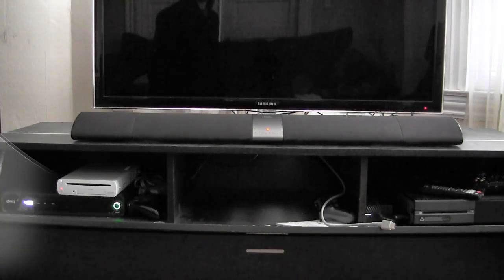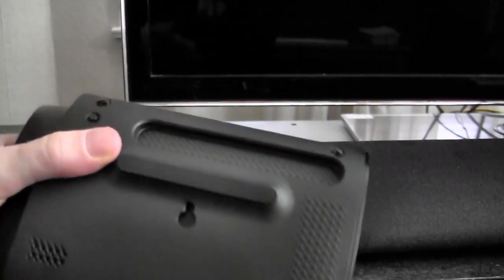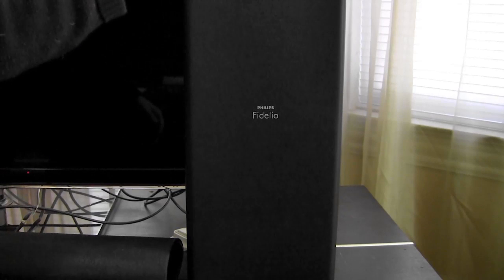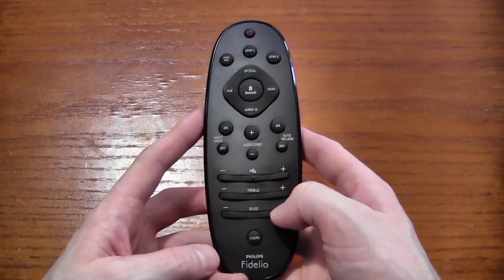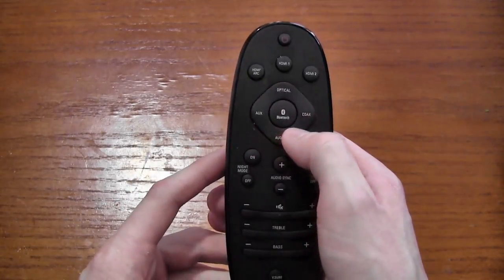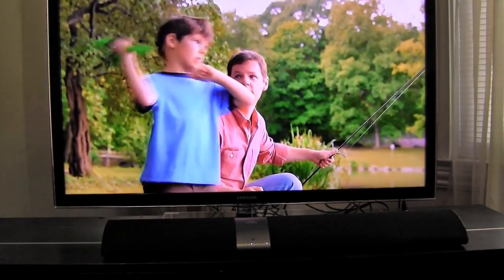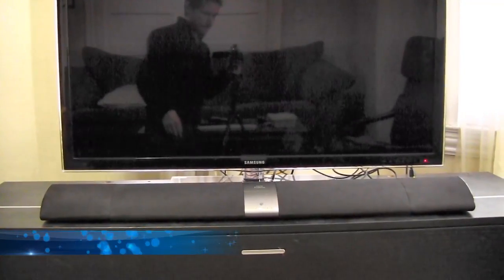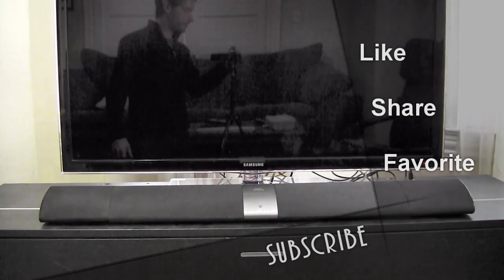Philips Fidelio Premium SoundBar Home Theater Review